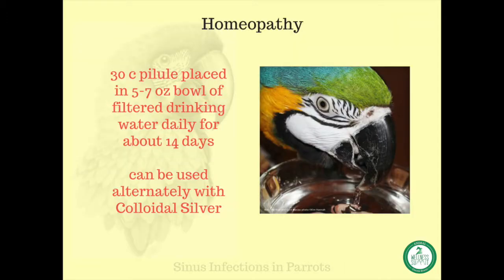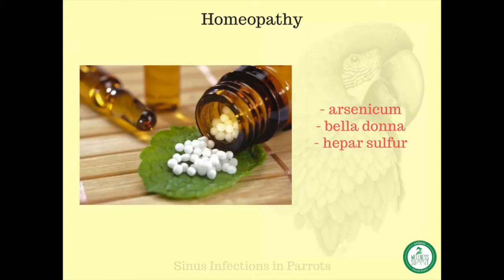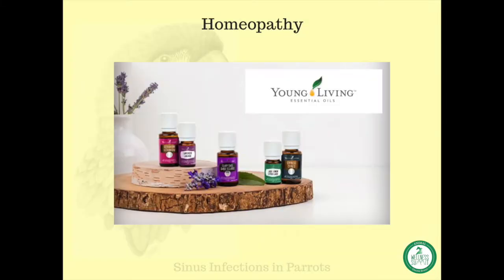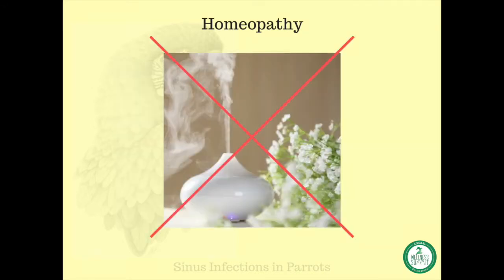18.39T Machelle Pacion - Sinus Infections in Parrots TRAILER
The 2018 Animal Wellness Summit airs live online with FREE viewing access from November 17th - 26th, 2018.

to register for FREE viewing access to over 60 brand new presentations from speakers, experts in their respective fields, who passionately share timely and relevant information to help you feel more empowered with caring for your four legged and feathered family members in the best
way possible - naturally!